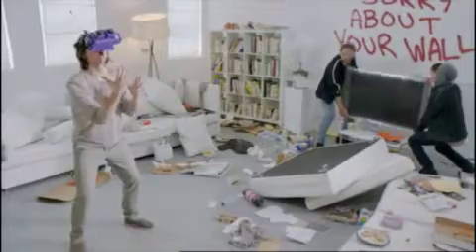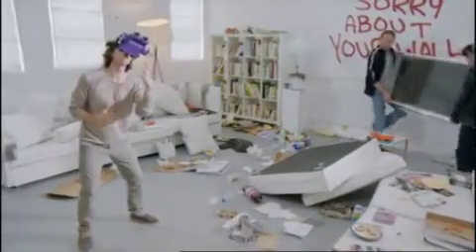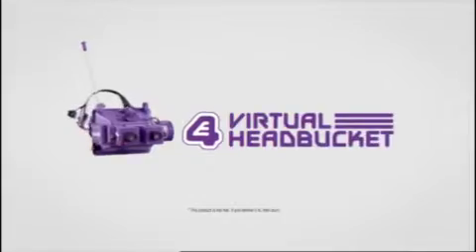E4 Virtual Headbucket Promo 2015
Another hilarious @E4YouTube brand spot but this time about a VR set with attitude!